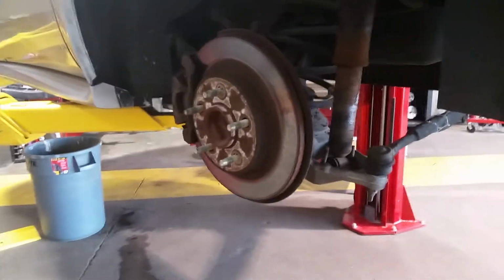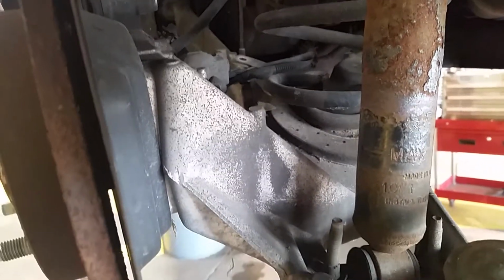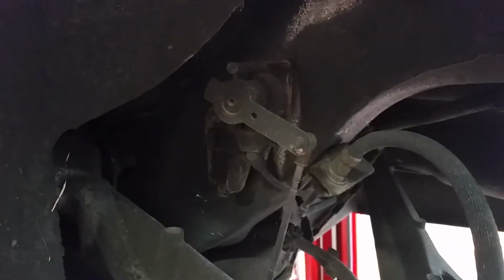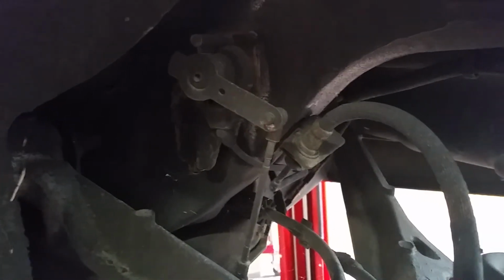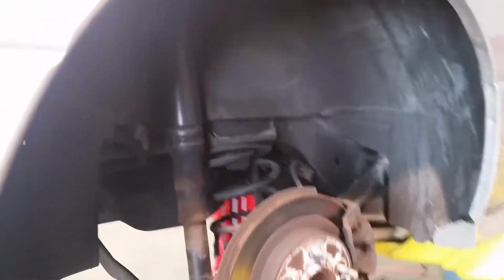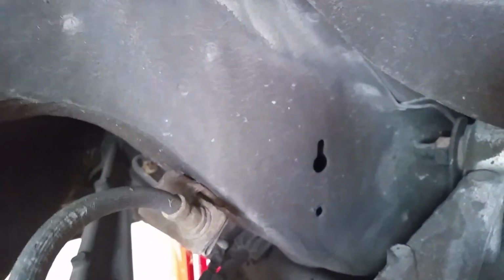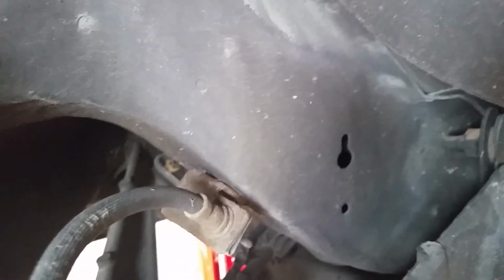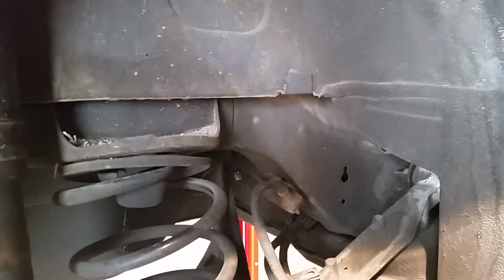Air ride and rear suspe